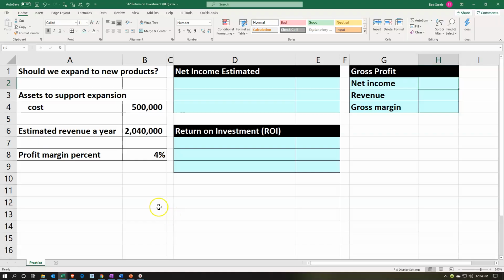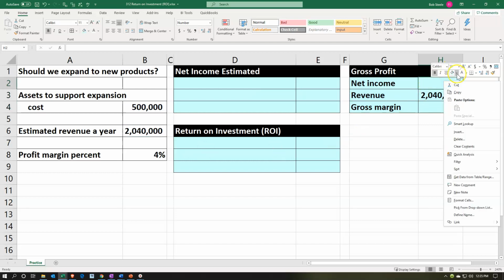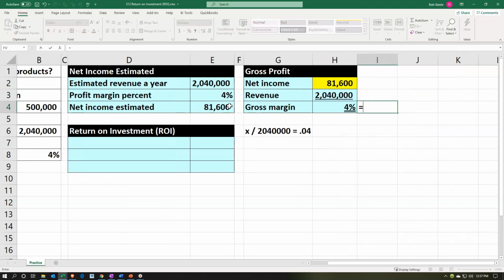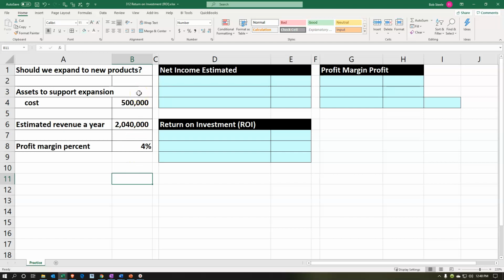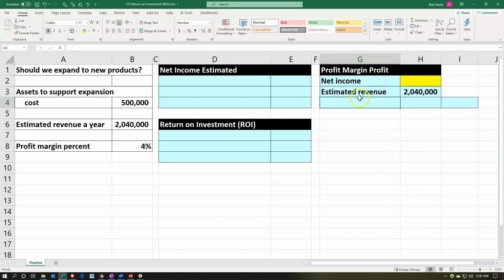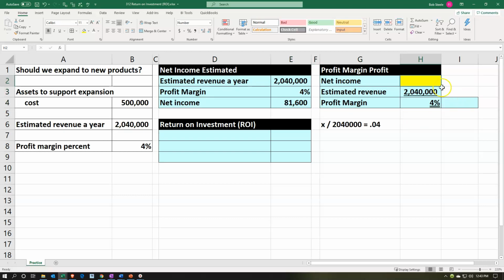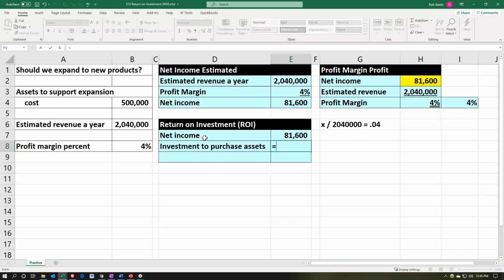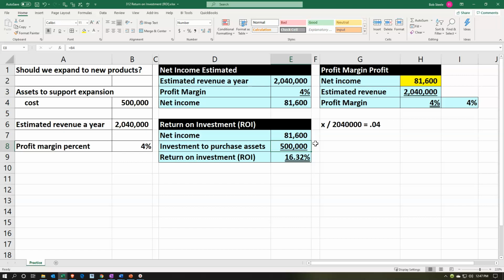Return on Investment (ROI) 312 Corporate Finance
Return on Investment (ROI)
Corporate Finance